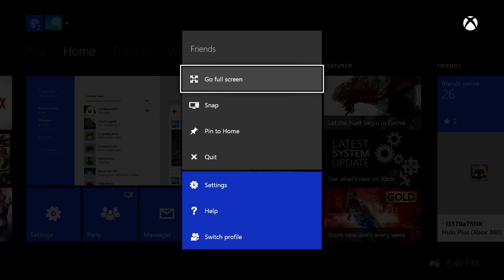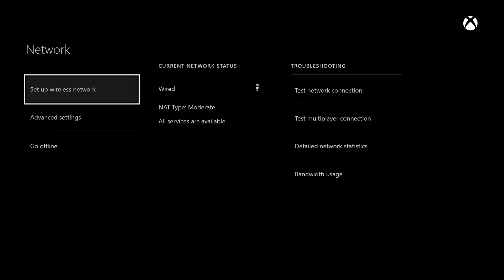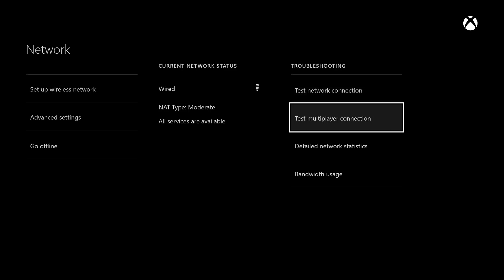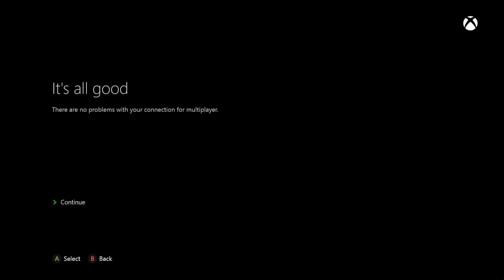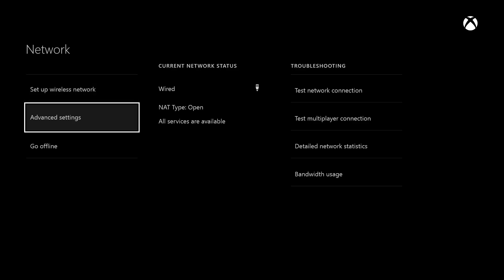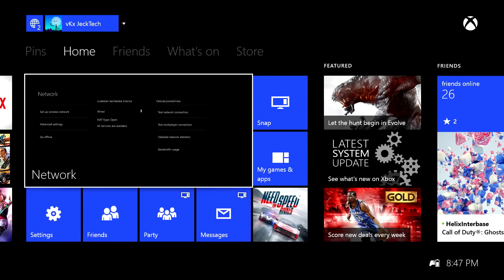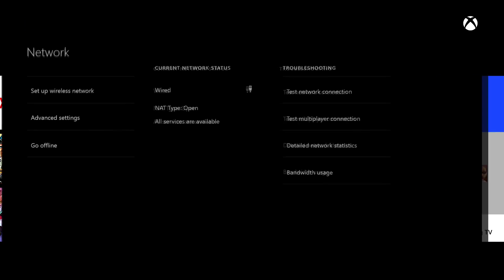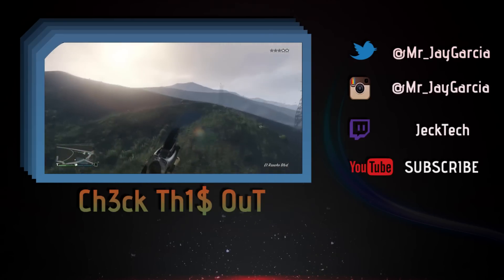Set Xbox One NAT to Open (TEMPORARILY)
UPDATE: It SEEMS like you have to do this every time you turn off your Xbox, even if you leave it on standby.  I'm working on finding a better way.
Having issues with party, GTA V Online with friends, or just general online matchmaking?  This may be the trick you've
been looking for all along.  Sometimes it could be Xbox Live servers, the game itself, or your NAT type.  Watch this
quick tutorial to set your NAT type to better your experience and get rid of limits.